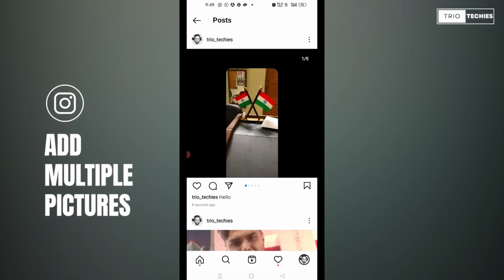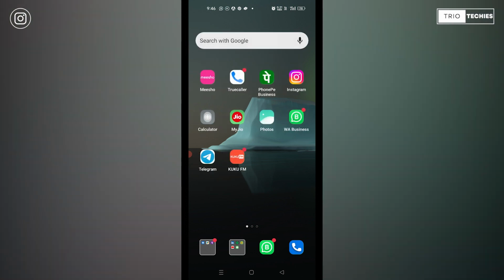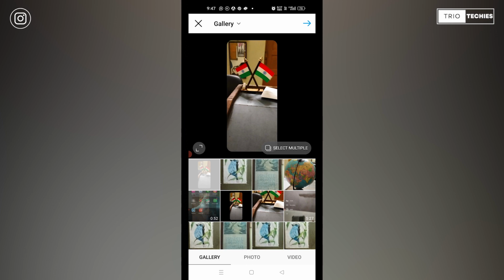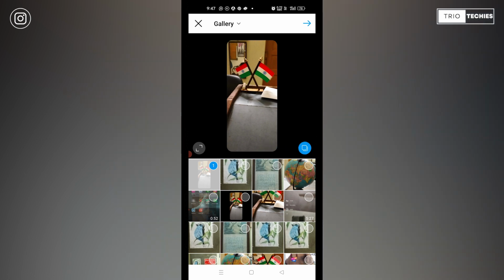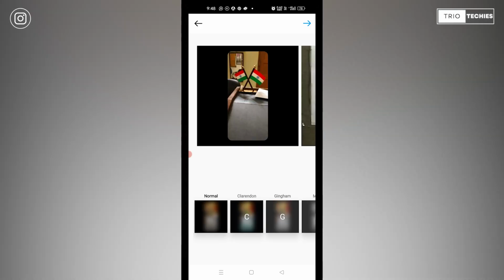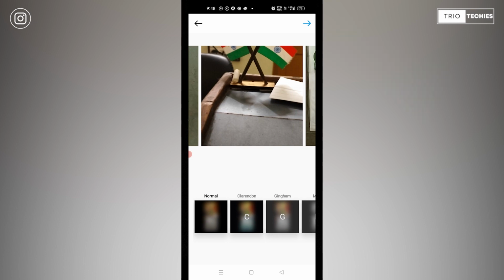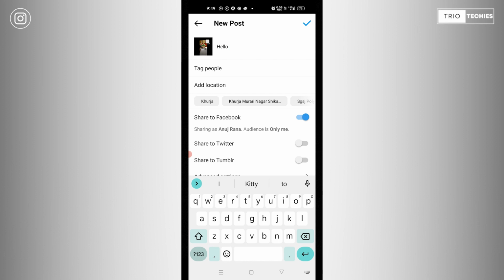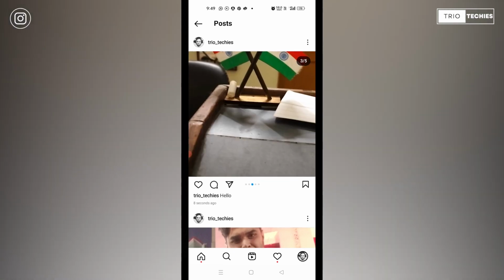How to add multiple pictures in Instagram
Learn How to add multiple pictures in Instagram